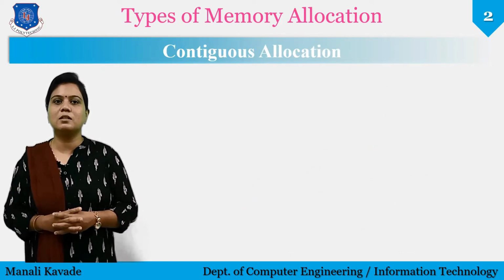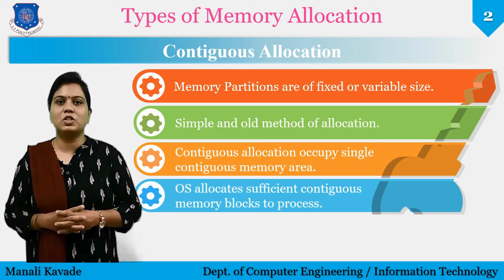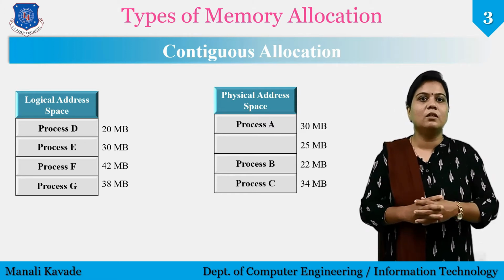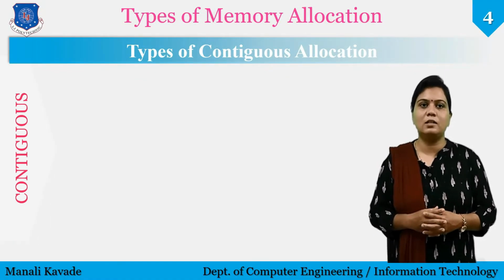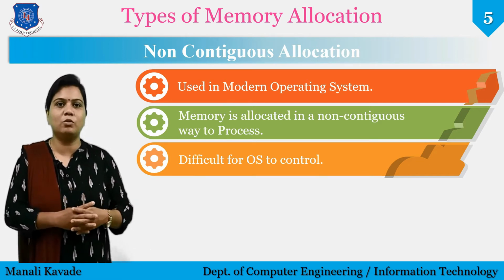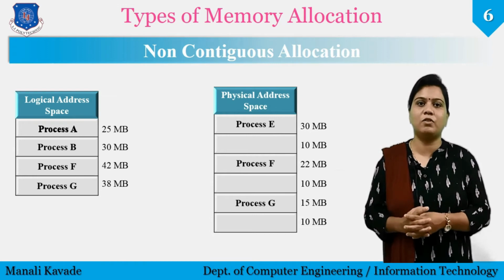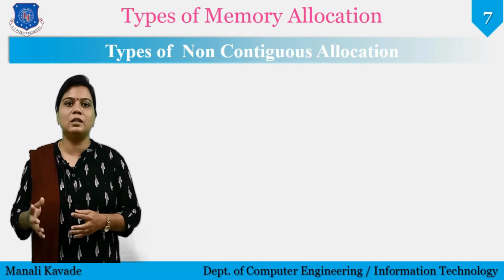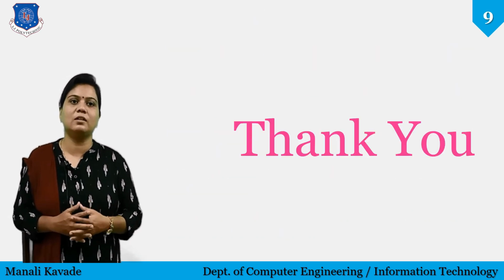Types of Memory Allocation Techniques | Operating System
Hello Everyone,
This video covers
Types of Memory Allocation Techniques
Contiguous Memory Allocation
Non Contiguous Memory Allocation